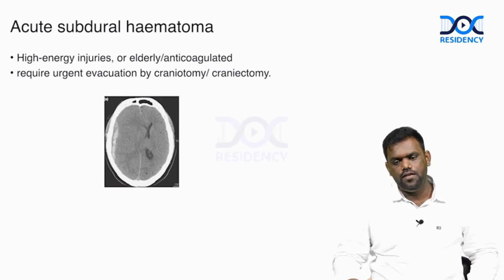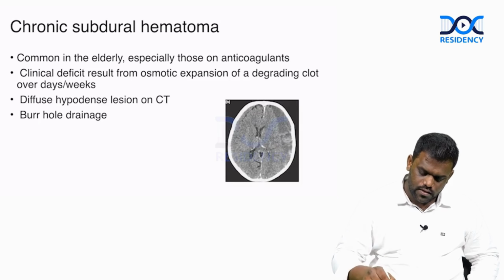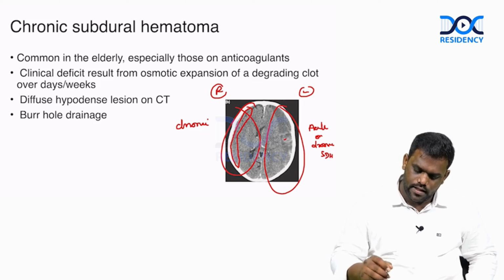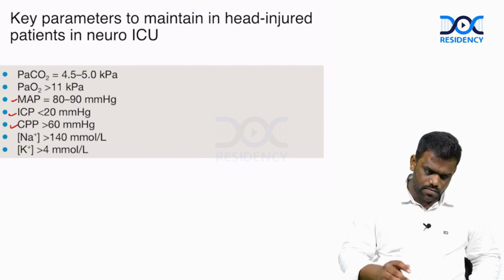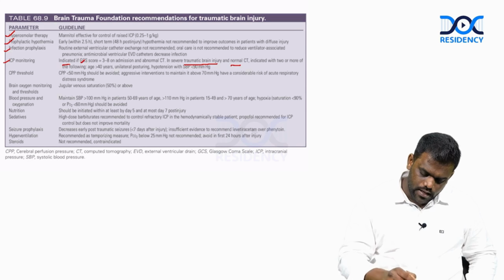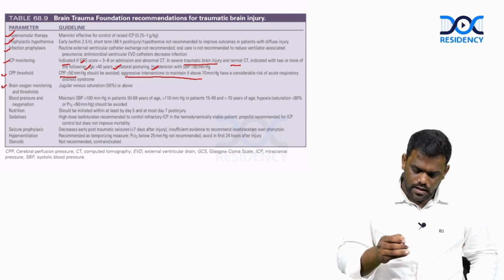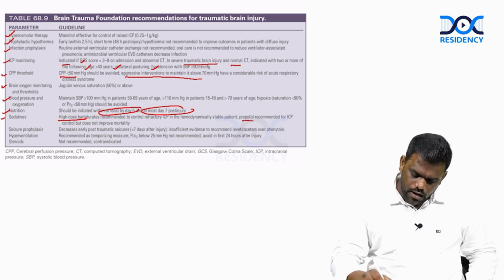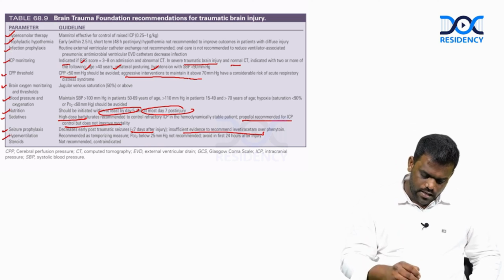Effective Management of Traumatic Brain Injury | PG Residents | ICP Control, Seizure Prophylaxis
In this detailed session, we’ll dive into the management of Traumatic Brain Injury (TBI), focusing on key areas like Intracranial Pressure (ICP) control, Cerebral Perfusion Pressure (CPP), and seizure prophylaxis. As PG Residents, understanding these essential concepts will ensure you're well-prepared to manage TBI patients effectively in the ICU and emergency settings.

🎯 Key Learning Points:
CT Identification of Acute and Chronic Subdural Hematomas (STH)
How to effectively manage ICP and maintain CPP in TBI patients
Key guidelines for seizure prophylaxis, and infection control in critically injured patients
The role of sedation in managing ICP and hyperosmolar therapy
Insights on the latest evidence for post-traumatic seizure prevention

DocTutorials provides a comprehensive, easy-to-understand learning experience for PG Residents. Our content is designed by experts to break down complex clinical concepts like ICP monitoring, seizure management, and brain injury protocols. With DocTutorials, you get access to high-yield, clinically relevant resources that will help you master essential clinical skills for your residency and exams.

0:01 - Introduction to CT scan and identification of EDH (Epidural Hematoma)
0:09 - Lenticular shaped hematoma in the CT scan
0:16 - Acute Subdural Hematoma (STH) with concave convex shaped hypodensity
0:36 - Chronic Subdural Hematoma (STH) with bilateral hematoma and hypodensity
1:11 - Discussion on Acute and Chronic STH in a patient
1:18 - Vicious cycle of raised ICP (Intracranial Pressure) and brain injury
1:32 - Key parameters for managing TBI (Traumatic Brain Injury) in ICU: MAP, ICB, and CPP
1:45 - Recommendations for managing ICP and reducing brain injury (Brain Trauma Foundation)
2:18 - ICP monitoring indications based on GCS score and abnormal CT
2:27 - Maintaining CPP threshold and brain oxygen monitoring during TBI
2:43 - Maintaining jugular venous saturation and its importance in TBI management
2:49 - Nutritional support for TBI patients: start on Day 5-7 post-injury
3:03 - Sedation and use of high-dose barbiturates for ICP control
3:12 - Role of anticonvulsants for post-traumatic seizures and their limited evidence
3:40 - Hyperventilation and temperature management in TBI
3:42 - Contraindication of steroids in TBI management